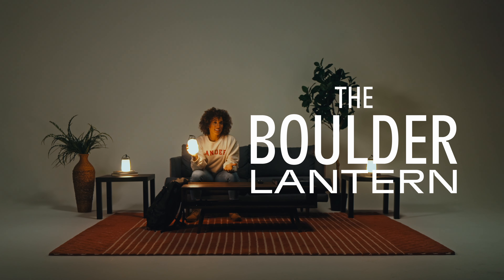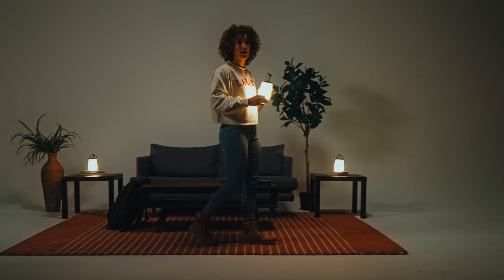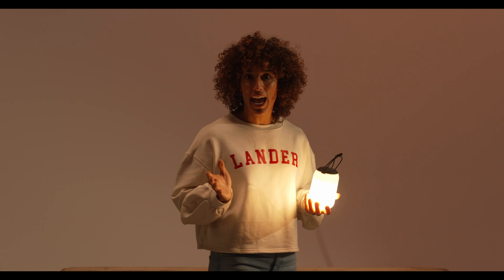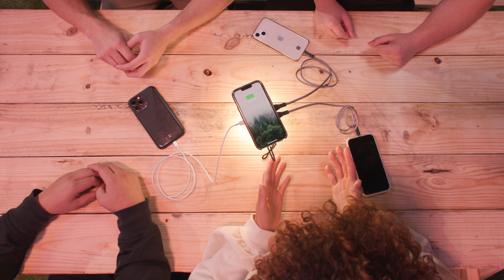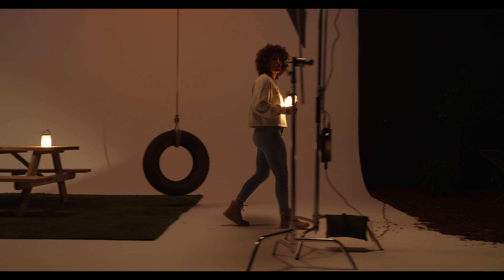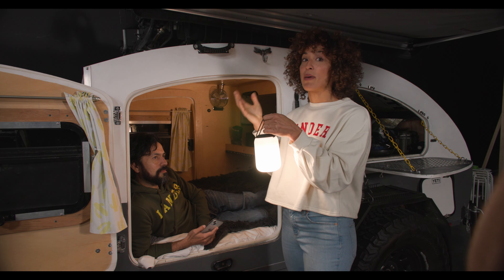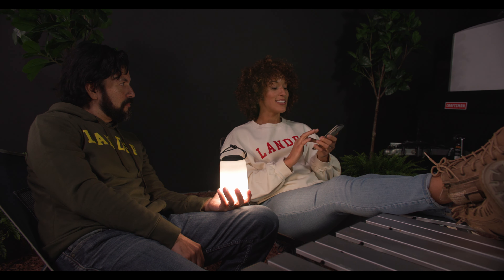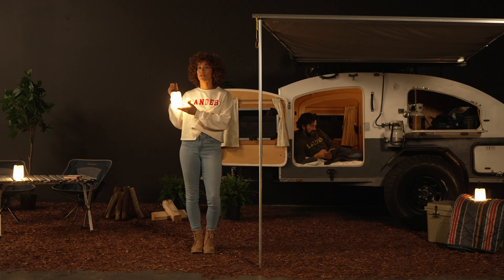The Boulder Lantern